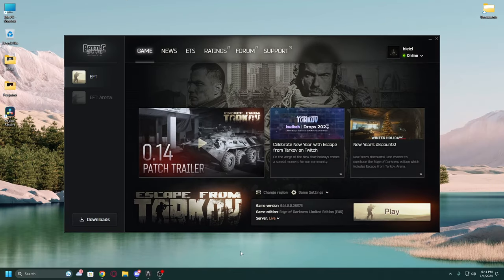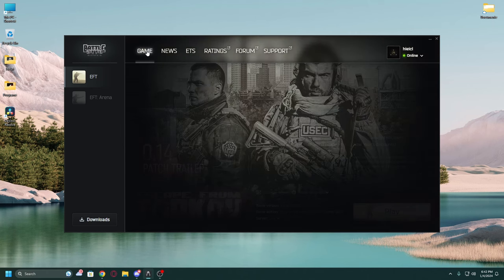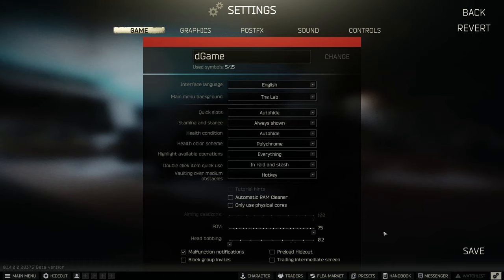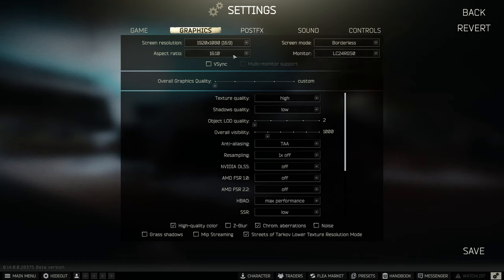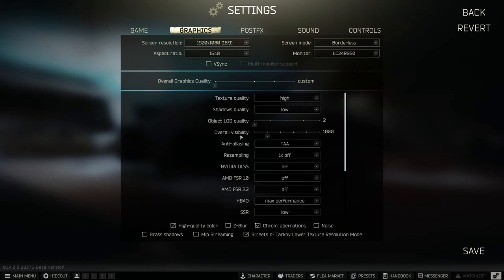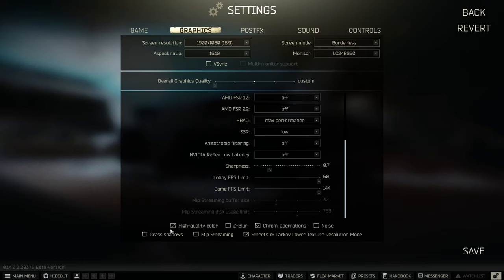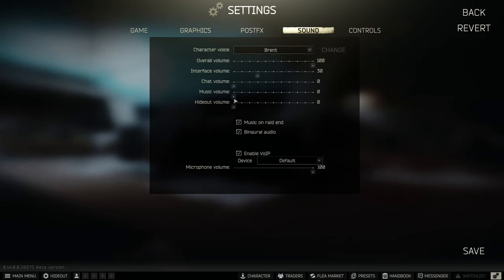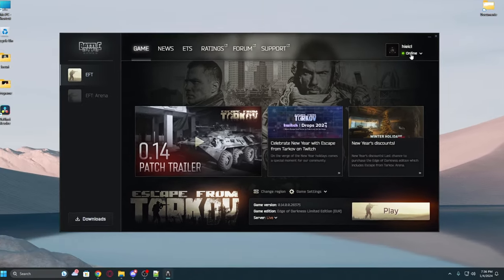🔧The Best FPS Settings & PostFX | Escape From Tarkov Guide | Patch 0.14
Unlock unparalleled gaming performance with our comprehensive guide on the best FPS settings and PostFX adjustments for Escape From Tarkov in Patch 0.14 from 2024. Optimize your gameplay experience as we delve into expert recommendations and fine-tune every detail to elevate your Tarkov adventures to the next level. Dive into the ultimate guide for an immersive and seamless gaming experience!

⏩ Timestamps:
0:00 Launcher Settings
1:23 In Game Settings
8:17 Extra Settings
10:01 Outro
📢Posting Schedule
New Tarkov videos every:
Monday
Wednesday
Friday